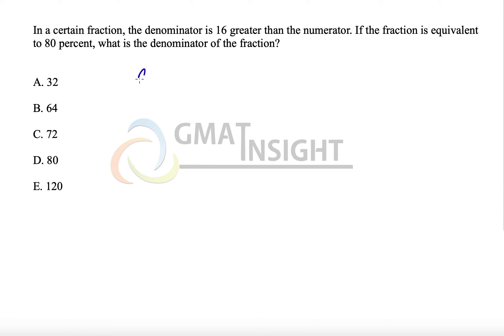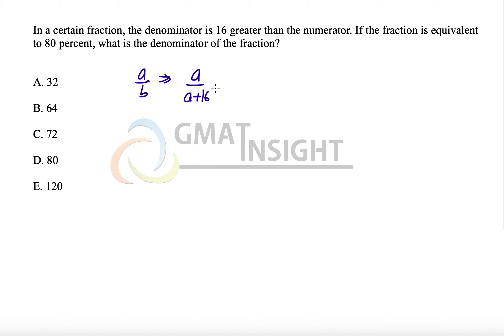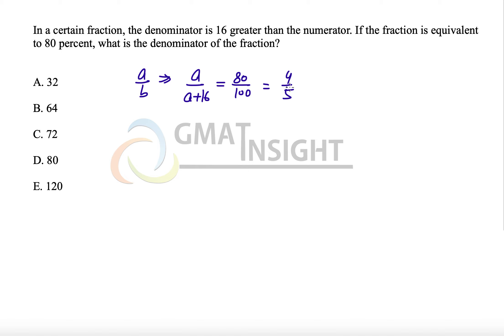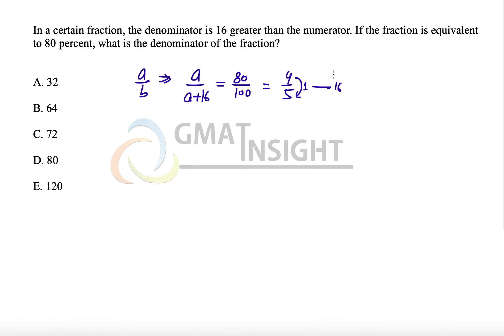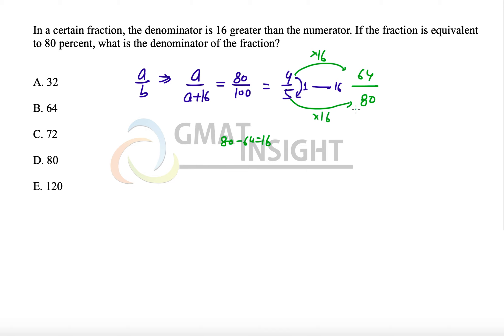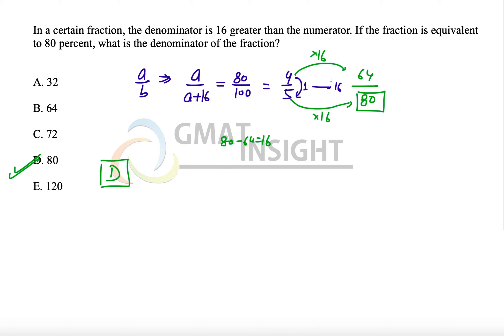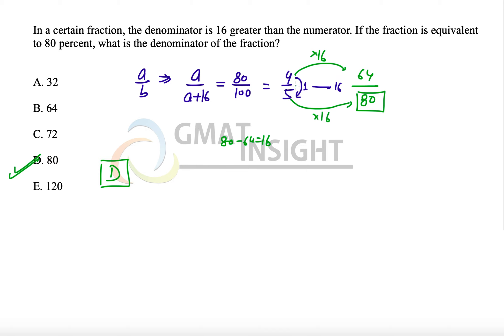OG21 PS 74 Easy Ratios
In a certain fraction, the denominator is 16 greater than the numerator. If the fraction is equivalent to 80 percent, what is the denominator of the fraction?

A. 32

B. 64

C. 72

D. 80

E. 120